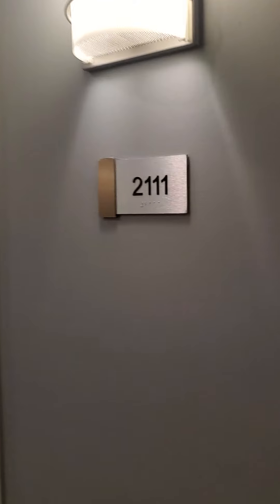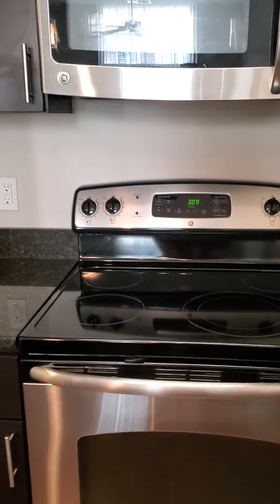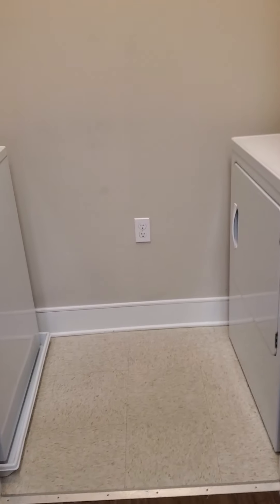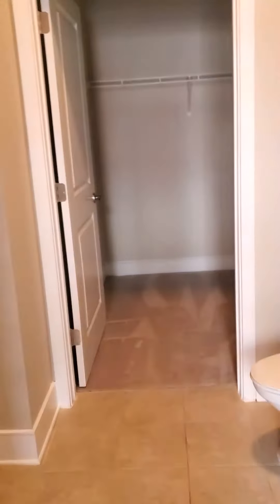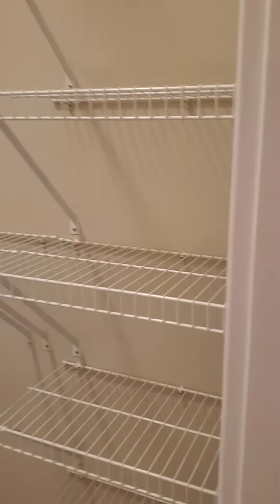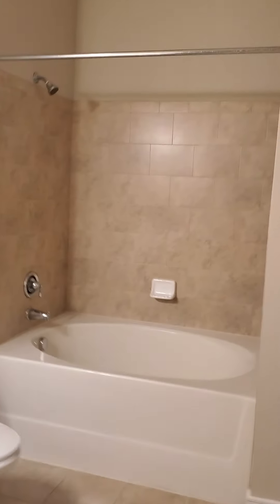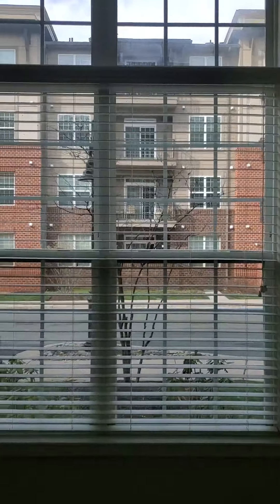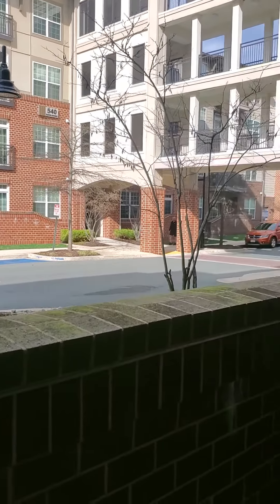#2111 - 2 bedroom, 2 bath B-1 floor plan (1104 square feet)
Video tour of unit 2111, 1104 square foot 2 bedroom, 2 bath apartment home located on the ground floor at Hidden Creek Apartment Homes in Gaithersburg, Maryland

430 Allied Place, Suite 1110